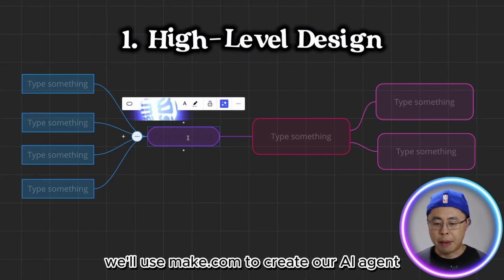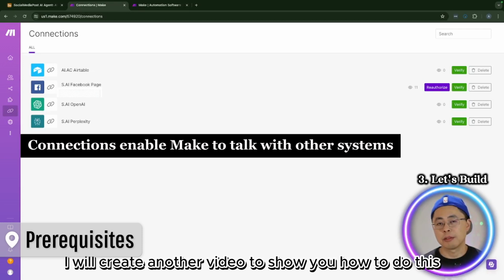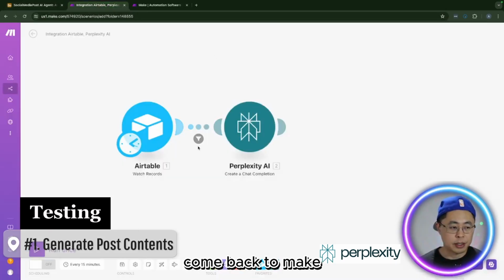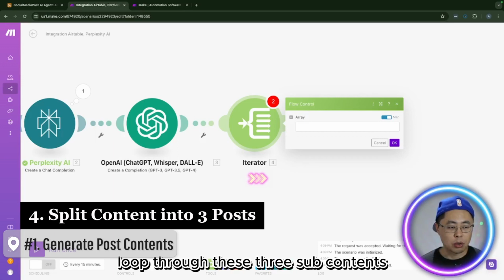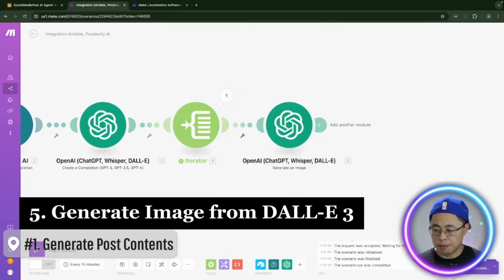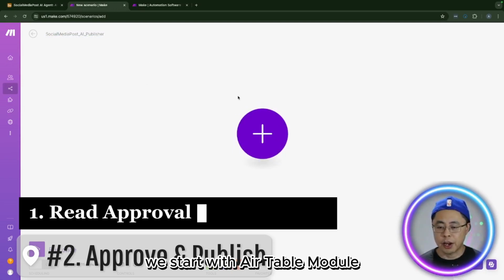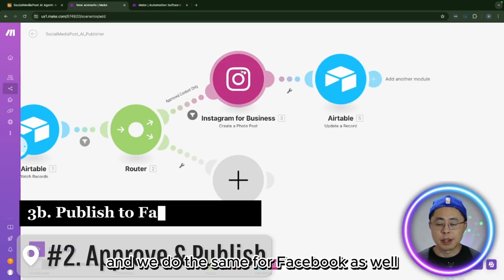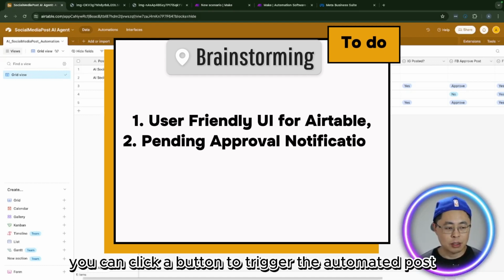How to use Make.com to Autopilot on Instagram & Facebook | Step by Step Tutorial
In this video, i show you how to automate Instagram and Facebook posts with AI in Make.com, easily saving you time and boosting your online presence. In this step-by-step tutorial, i’ll guide you through to set up the whole system.

Chapters:
00:00 Intro
00:25 Content Overview
00:45 High-Level Design
01:22 Make.com workflows
02:07 Let’s Build in make.com
17:34 Test and Demo
18:48 To-do